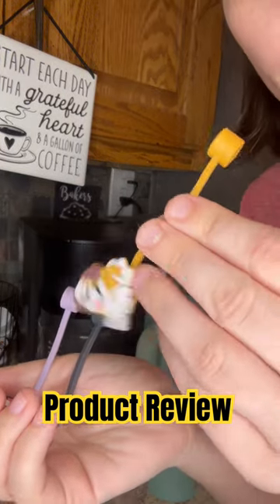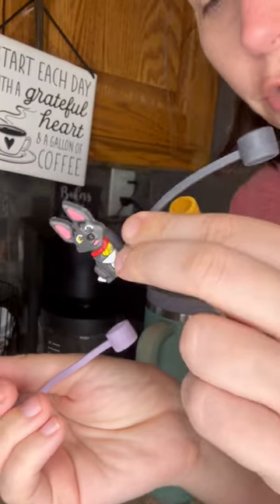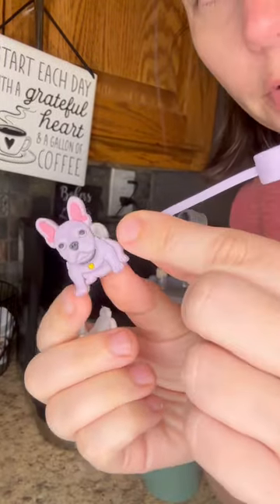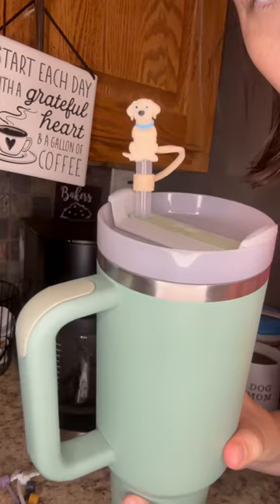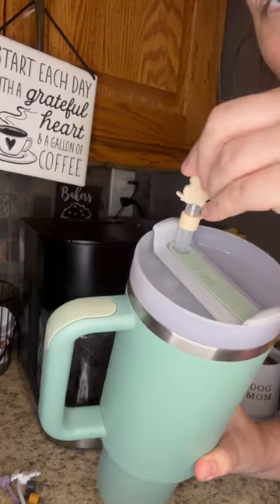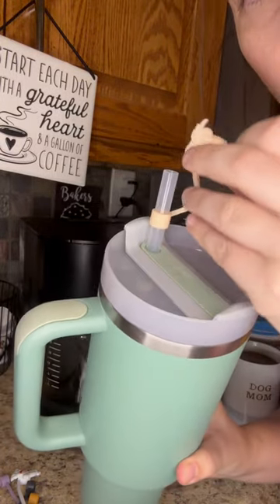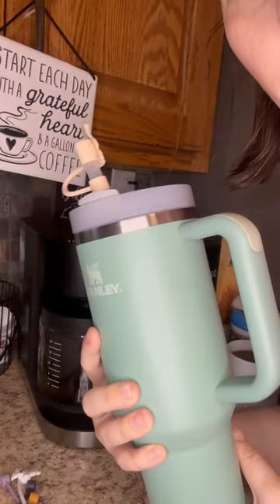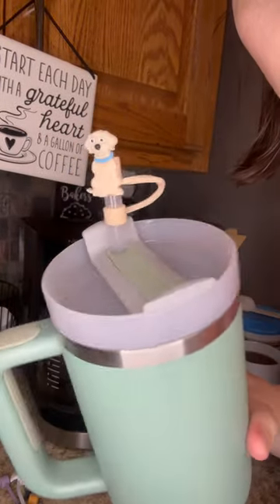The cutest accessory for your cup! If you’re a dog lover I recommend it! Linked in description!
Eligible for commissions if purchased